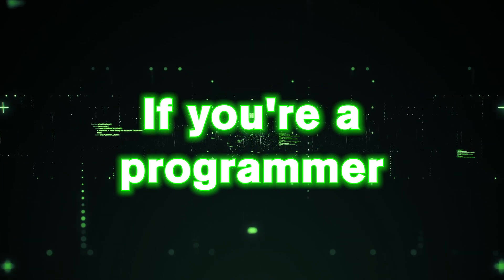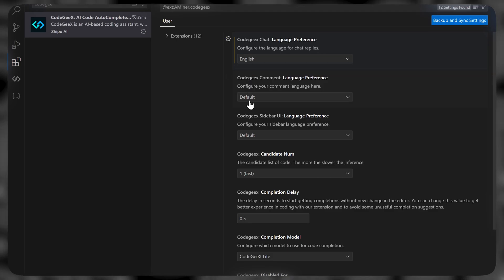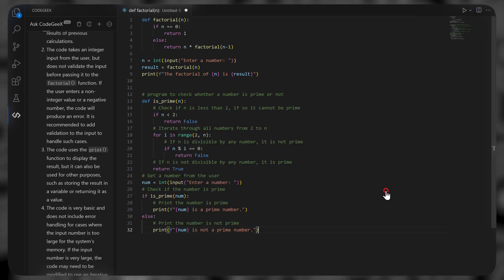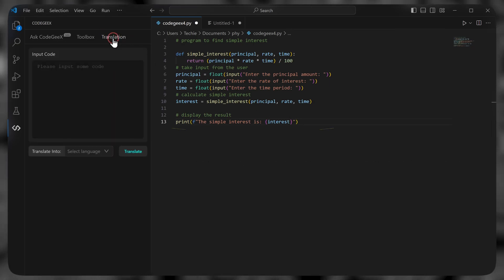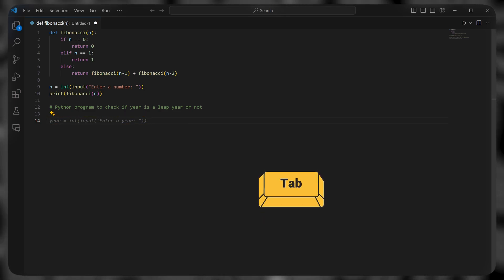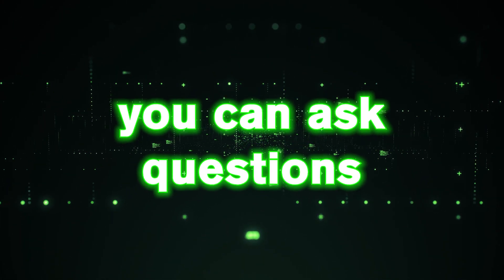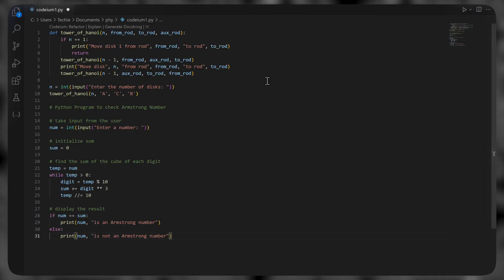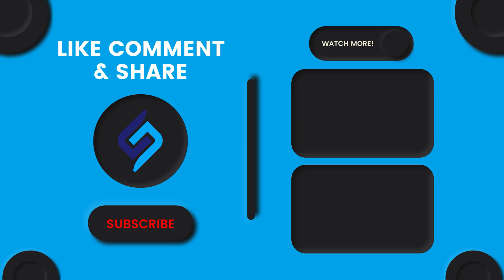Top 3 AI Coding Assistant for Programmers 2025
00:00 Intro
00:45 Setup CodeGeex in VS code
01:56 Features of Codegeex
06:19 Setup GitHub in VS code
07:05 Features of GitHub
10:52 Setup Codeium in VS code
11:27 Features of Codeium

Hey, coders! Tired of the drudgery of repetition? Want an über-smart assistant who will cut your work burden down? Well, here comes the future!

In this video, we go deep into the top 3 AI coding assistants that are going to supercharge your coding and have you writing like a pro in no time. We'll explore the unique features each assistant will use-from code completion, error detection, all the way up to natural language programming and code generation.

So, buckle up and get ready to discover how AI can take your coding skills to the next level!

ai tools for programmer
best ai coding assistant
best ai for coding like chatgpt
ai assistant for coding
ai coding future
ai-driven development for programmers
coding for ai assistant
ai coding for you
5 ai tools for coders
free ai coding assistant
future of coding with ai
google ai for coding
ai help for coding
new ai coding assistant
new ai for coding
use ai for programming
use ai for coding
vscode ai extension free
ai code completion visual studio
ai that can code website
ai for programming free
ai that can code for you
use ai to code
best coding ai assistant
ai that will code for you
ai help in coding